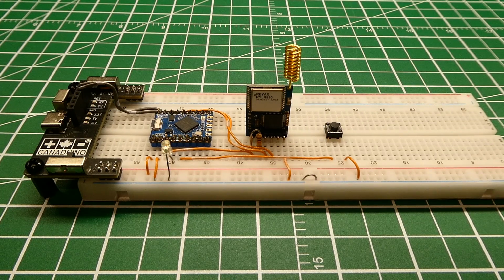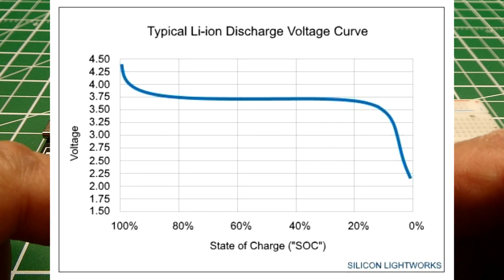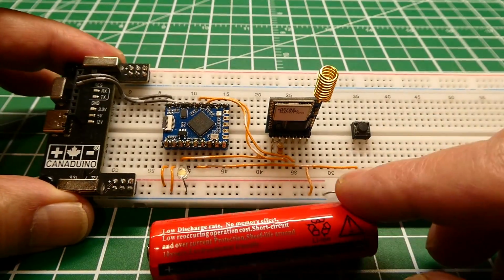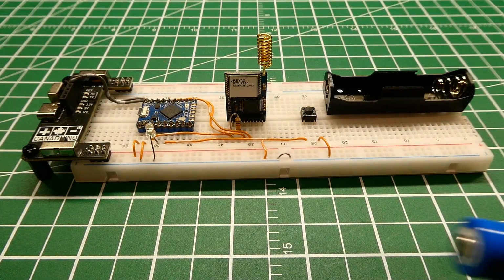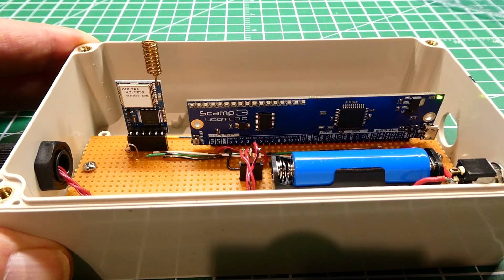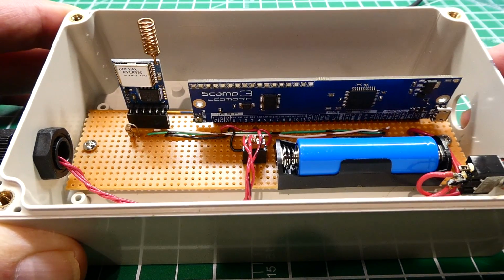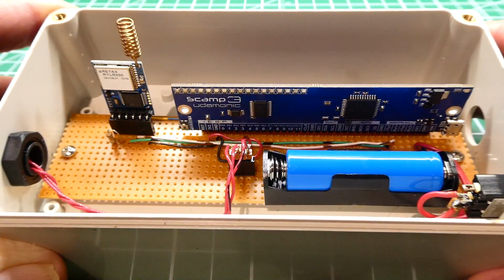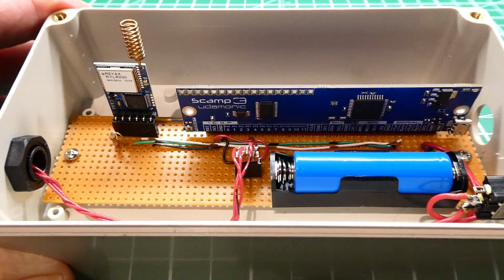Tip Of The Day / Battery Power Your Project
This video will describe how to battery power your project in a simple and safe way using a LiFePO4 battery.